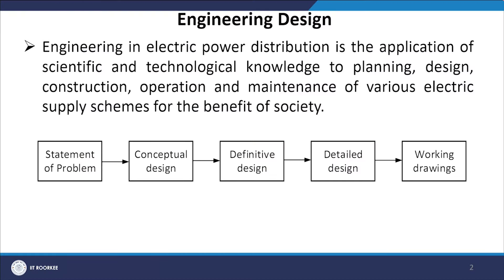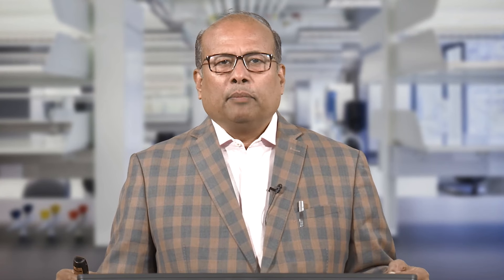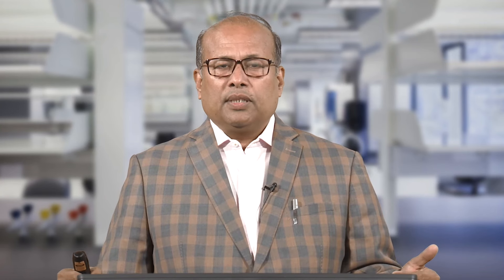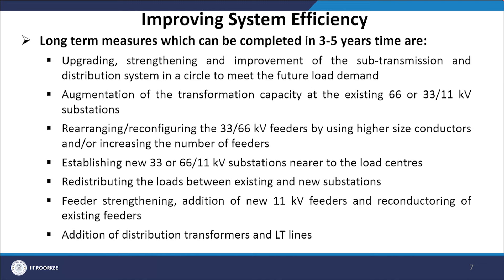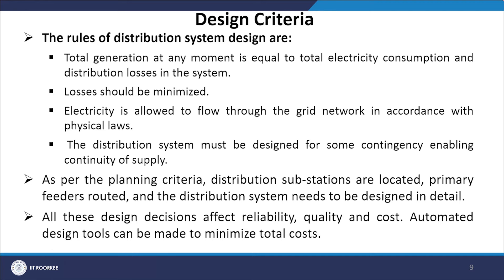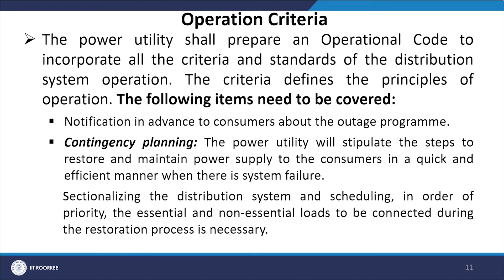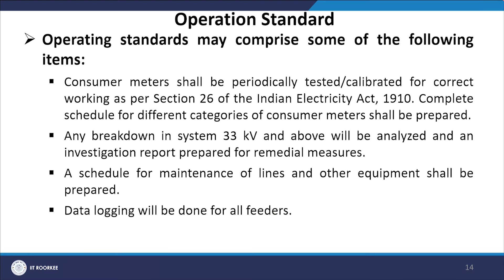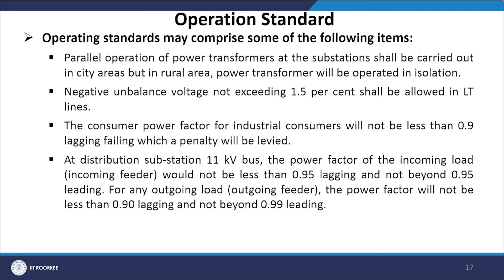Design and Operation Part-I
To access the translated content:
1. The translated content of this course is available in regional languages.
 2. Regional language subtitles available for this course
 To watch the subtitles in regional languages:
 1. Click on the lecture under Course Details.
 2. Play the video.
 3. Now click on the Settings icon and a list of features will display
 4. From that select the option Subtitles/CC.
 5. Now select the Language from the available languages to read the subtitle in the regional language.